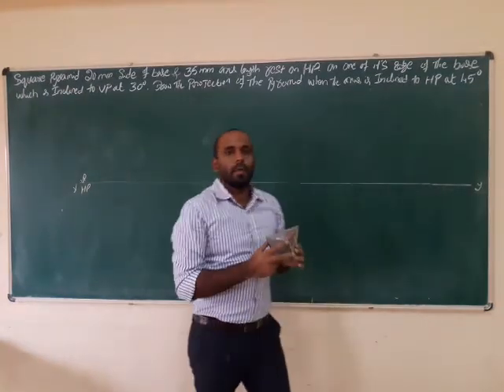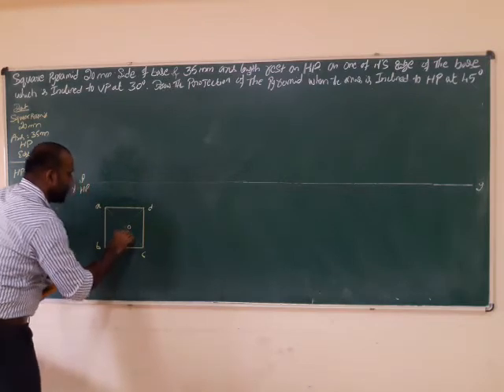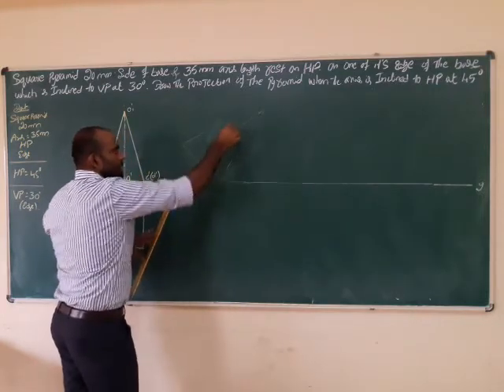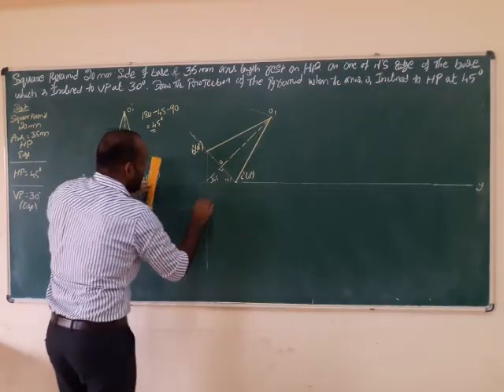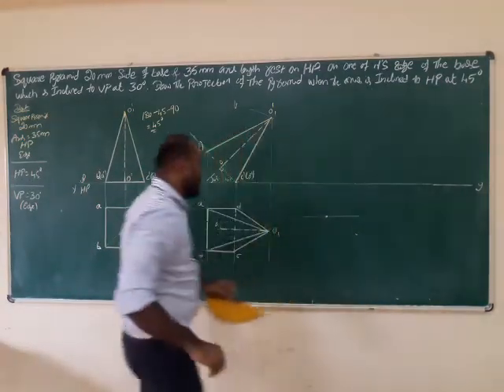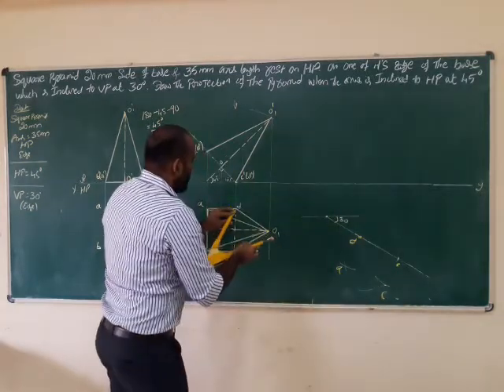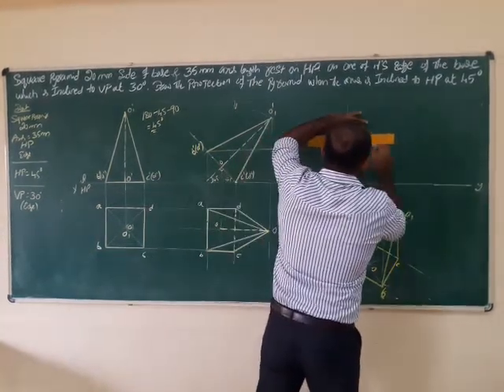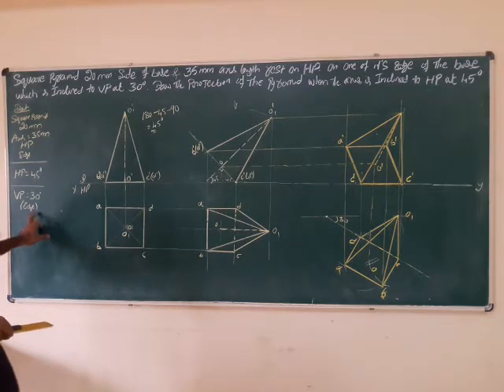ENGINEERING GRAPHICS SOLID PROBLEM 17